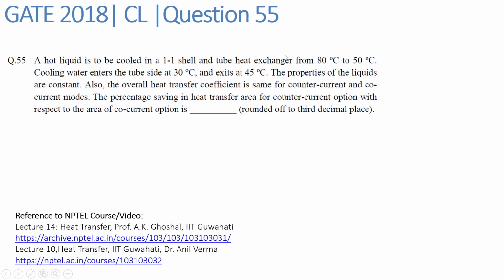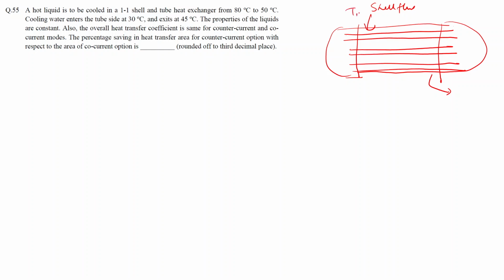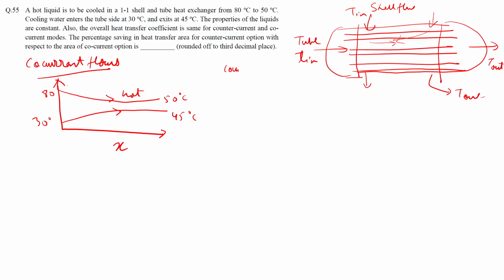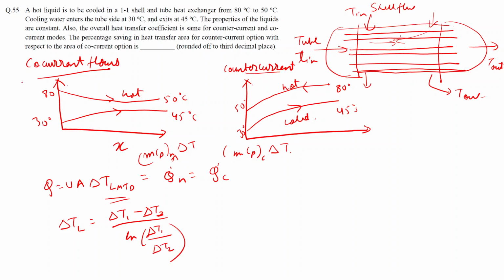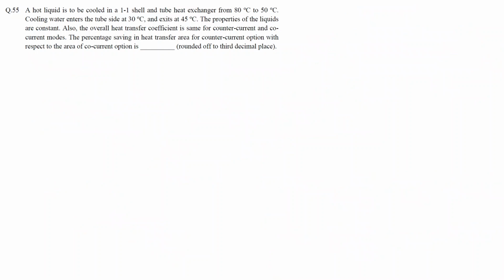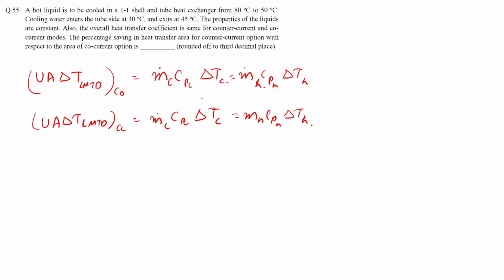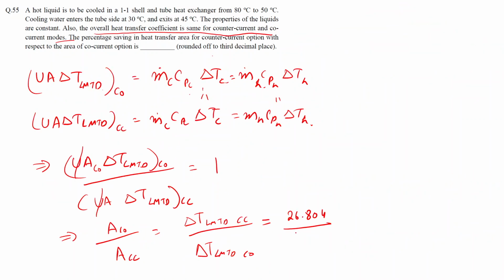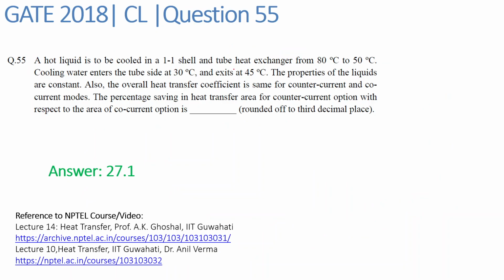Q55 CH 2018